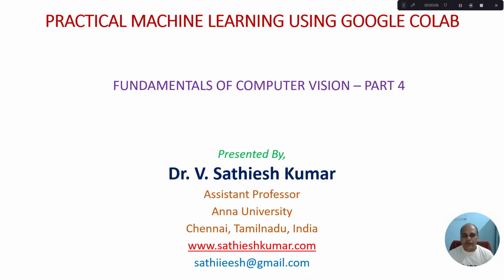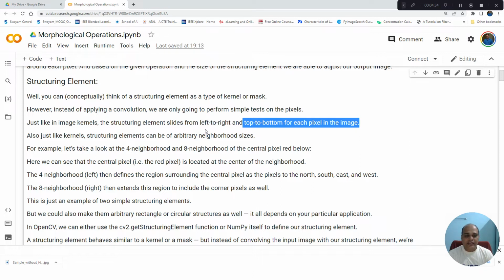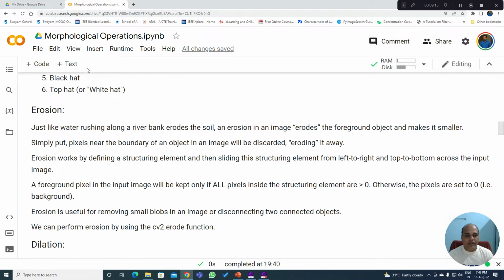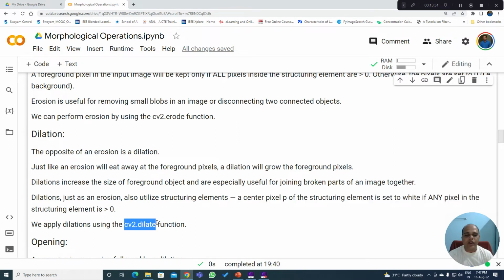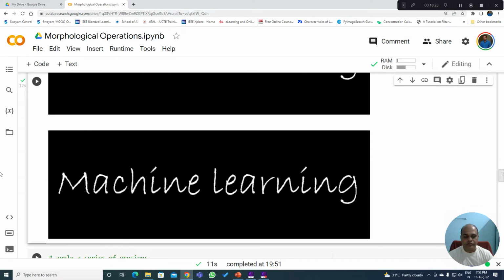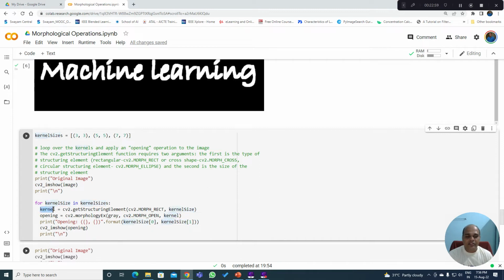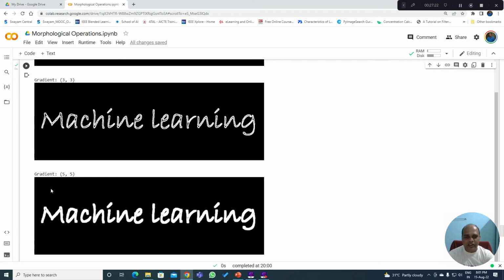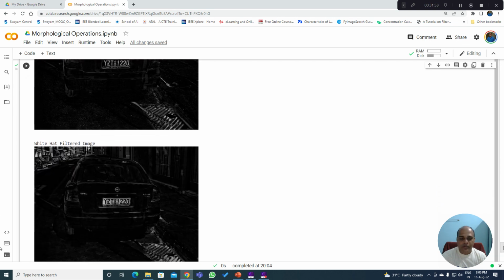Fundamentals of Computer Vision - Image Basics - Part 4 - Morphological Operations, Black/White hat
In this tutorial, I have discussed about different morphological operations performed using structuring elements. The operations discussed are Erosion, Dilation, Opening, Closing, Morphological Gradient, Top Hat/White hat and Black Hat.